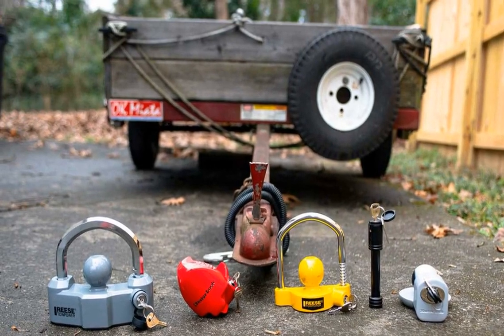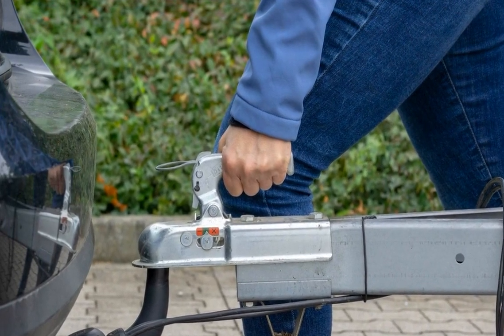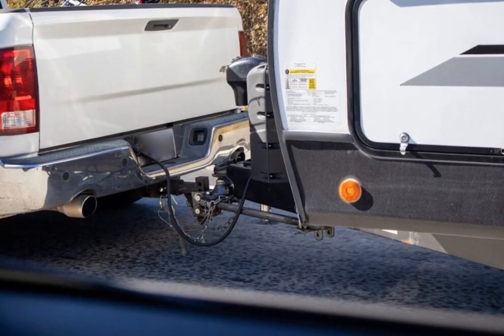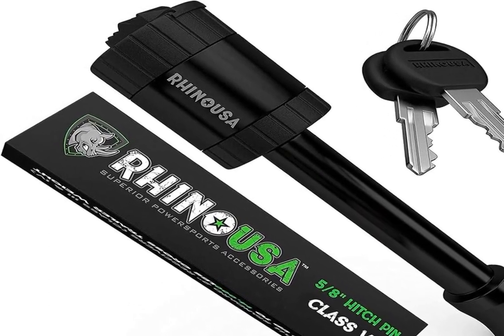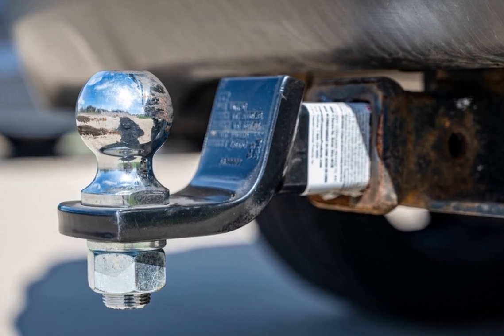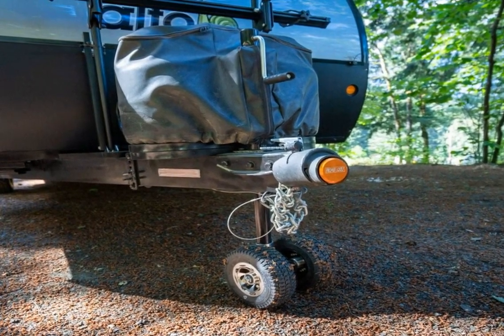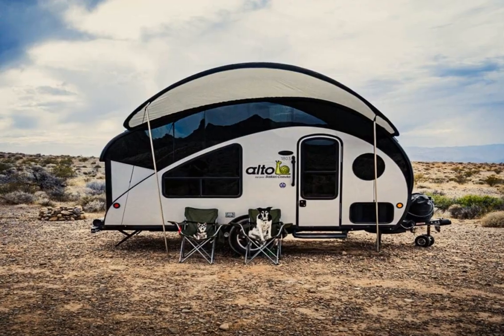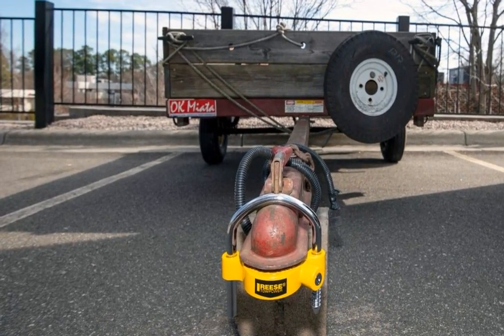RV Must Have Hitch Lock - My daily RV Life -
RV Must Have Hitch Lock
Looking for the best RV hitch lock to secure your trailer? Look no further! This comprehensive video showcases the top RV hitch locks on the market, their features, and how to install them properly. Learn about the different types of locks available, including keyless options, and discover which one suits your needs and budget. Don't compromise the safety of your RV and belongings – watch this video to find the perfect RV hitch lock and gain peace of mind during your travels.